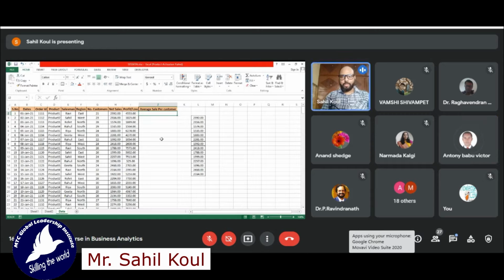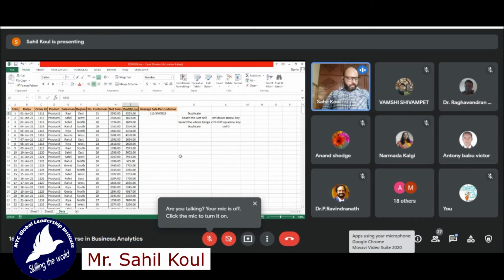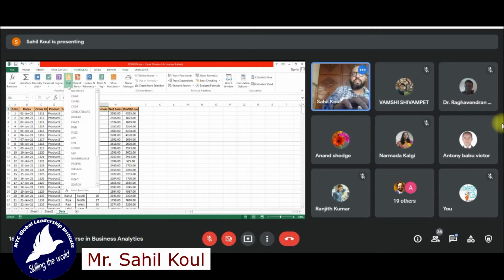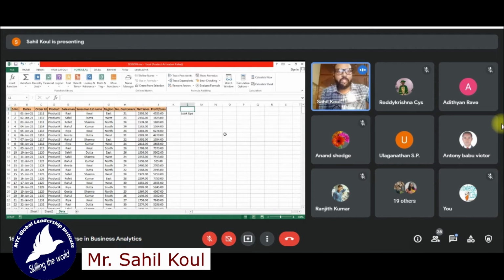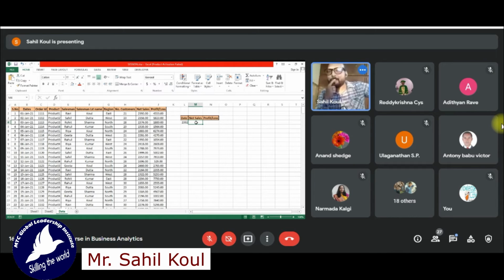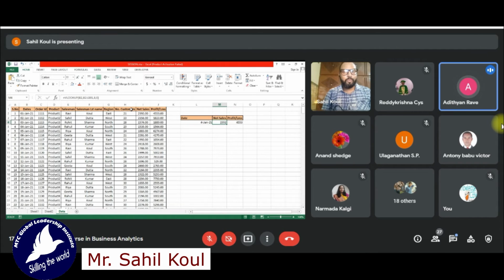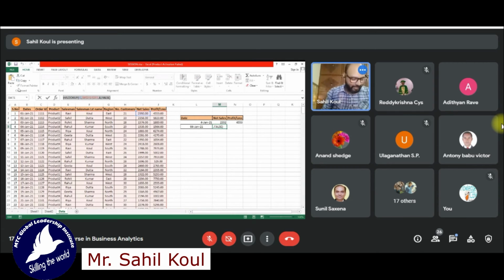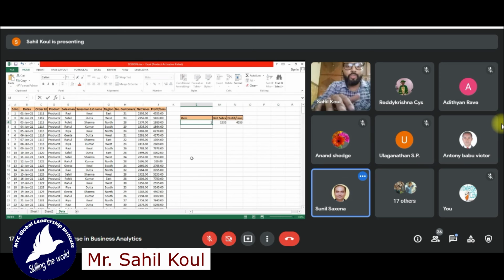Business Analytics, Part-3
This is a part of a certificate program in 'Business Analytics' by MTC Global Leadership Institute under the banner of MTC Global.

Mr. Sahil Koul is the resource person, leading the session.